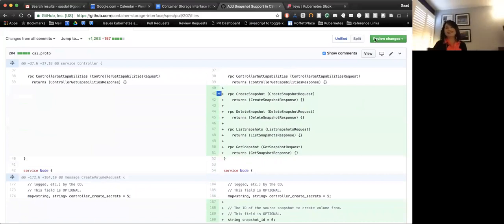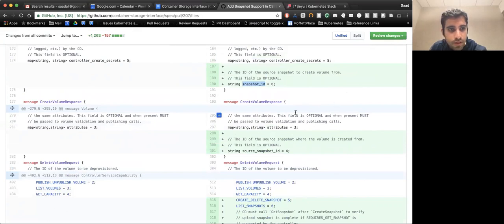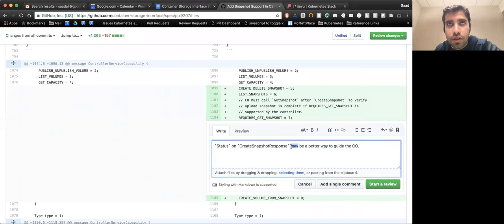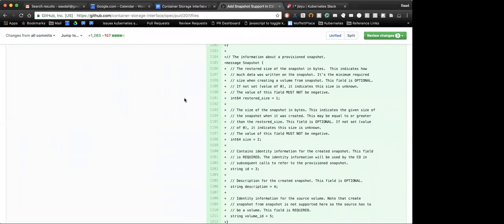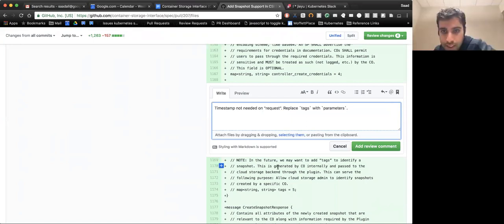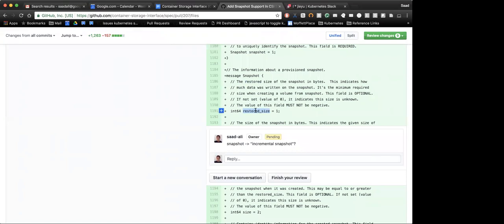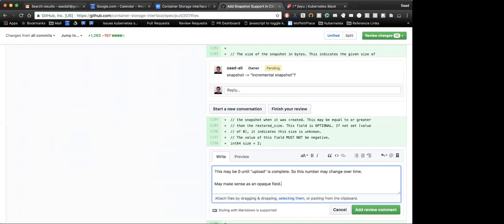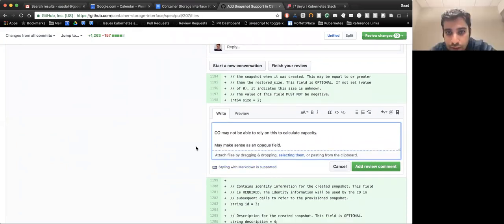CSI Community Meeting - 2018 March 7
Meeting Notes/Agenda: -